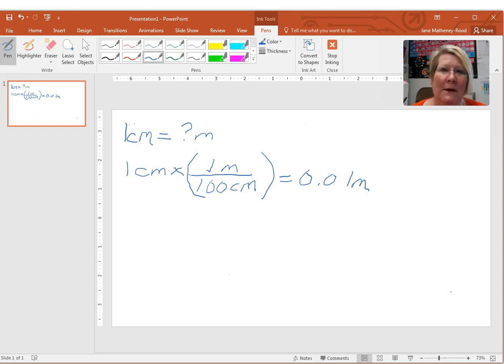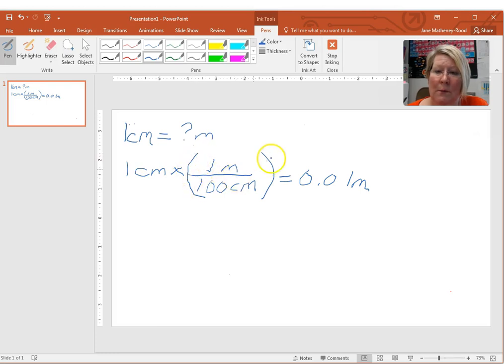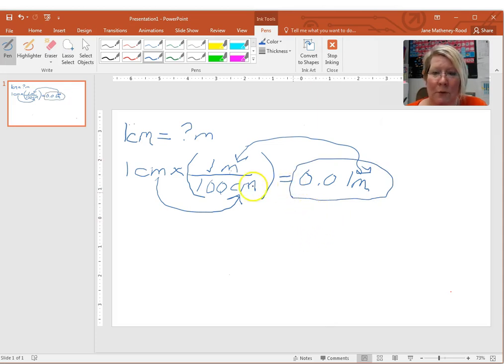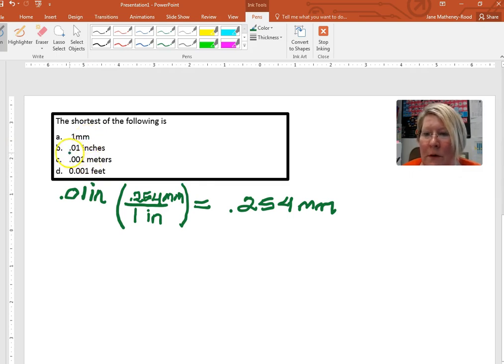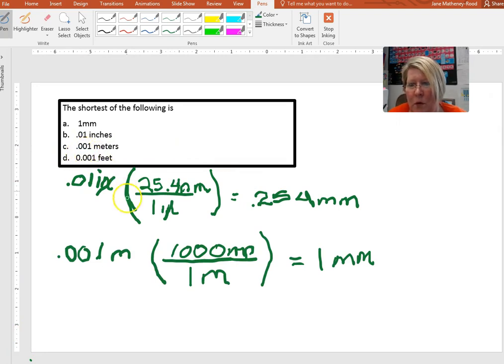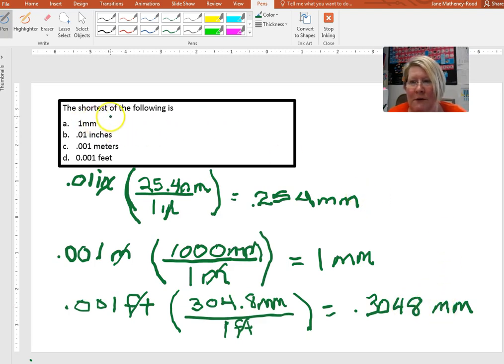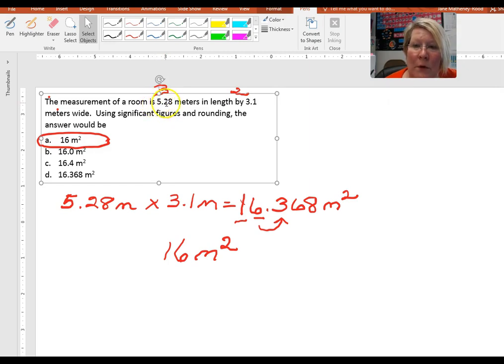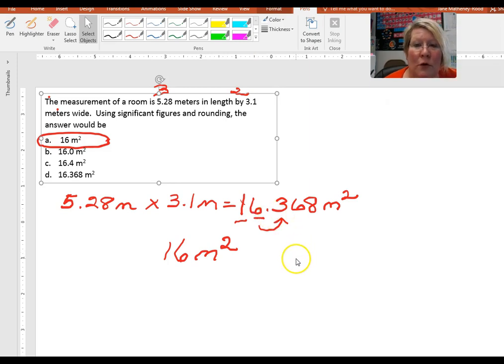Physical Science Chapter 1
Physical Science Example Problems for Chapter 1